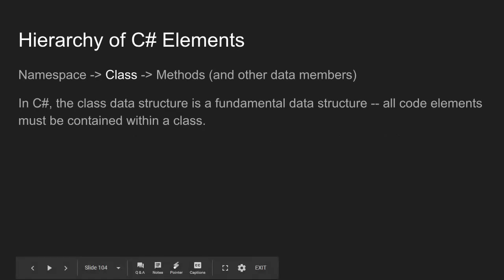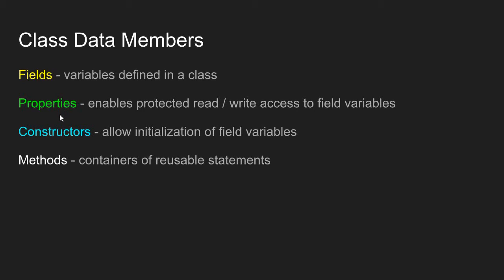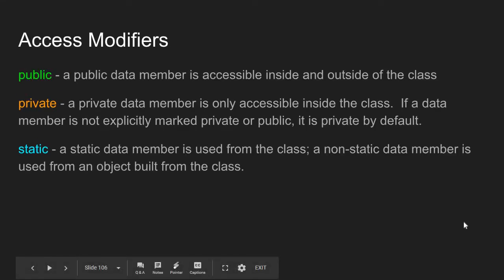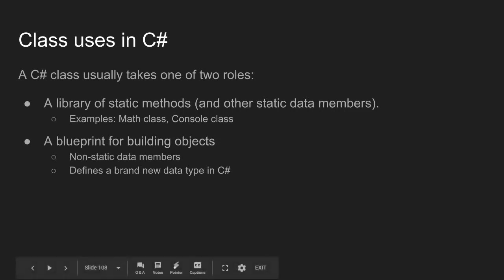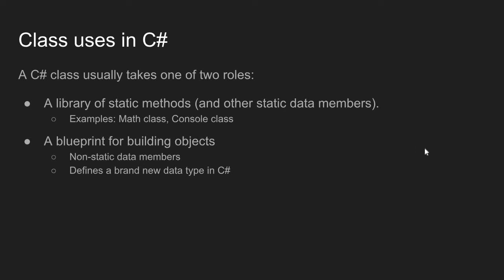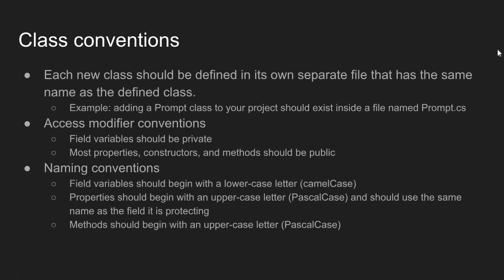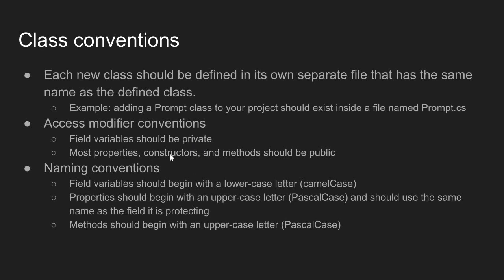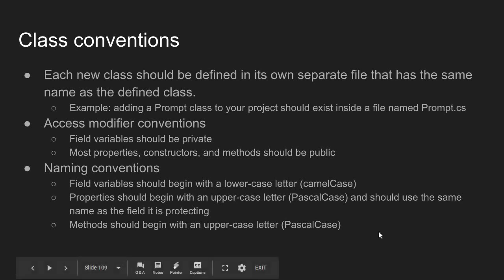Introduction to C# Classes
This video introduces some of the key convensions, data members, and access modifier terminology used in building class data structures.